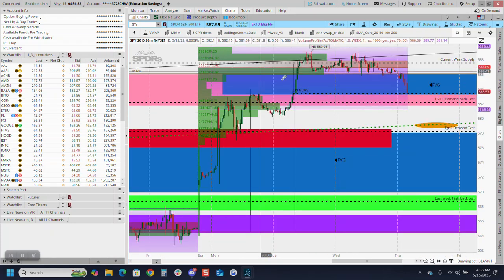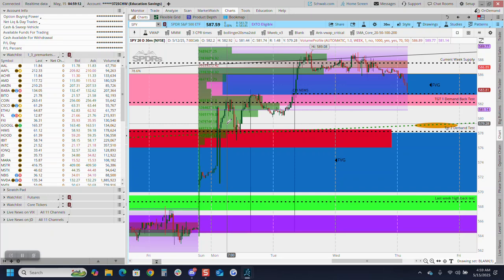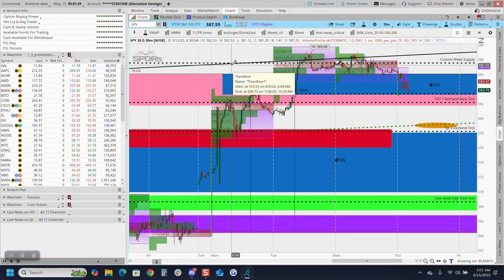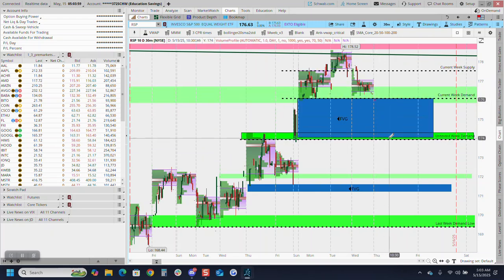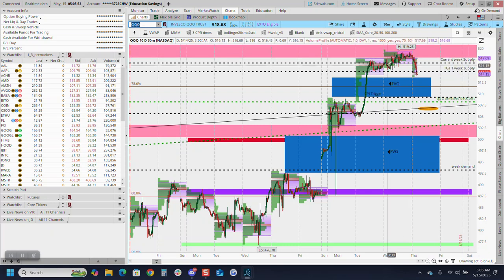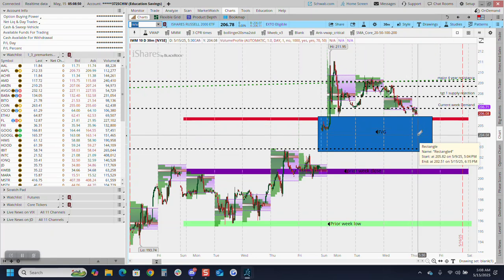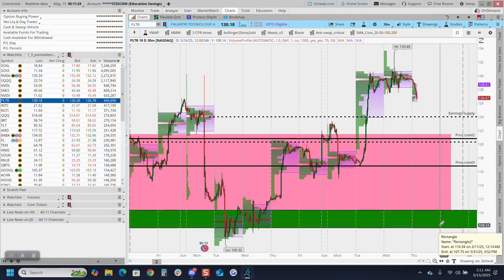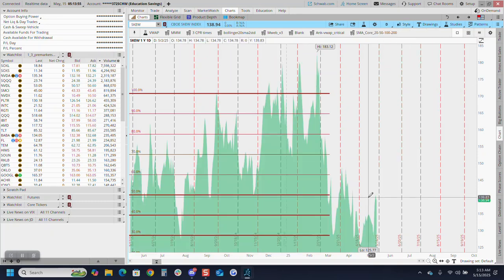5 15 25 Markets Might have a Blow Off Top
We broke Prior Day lows across the board